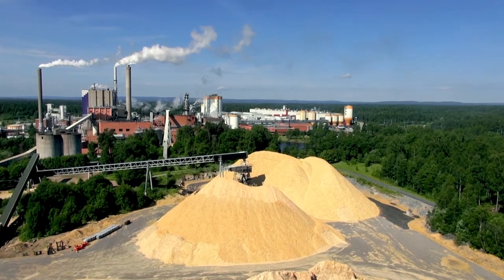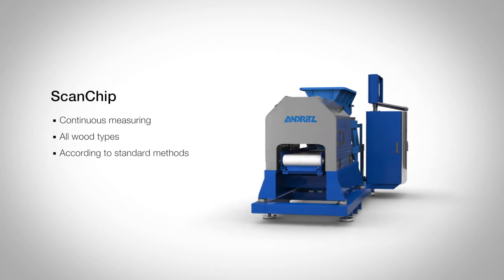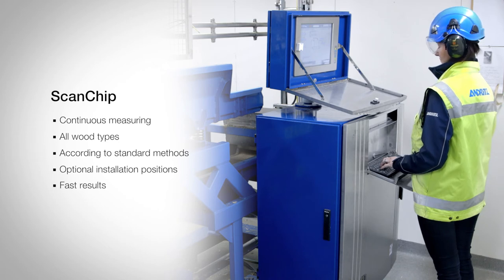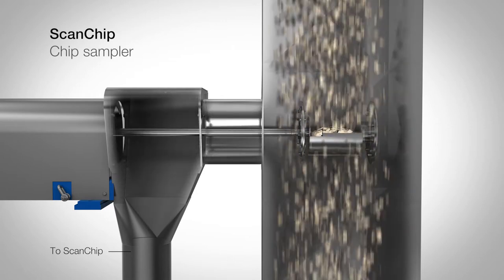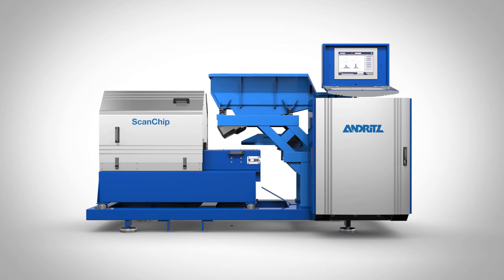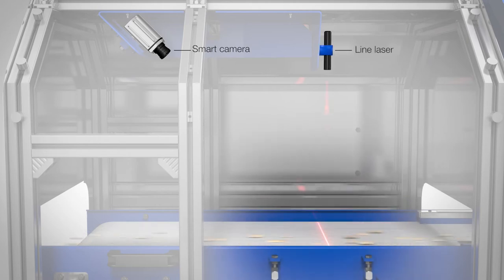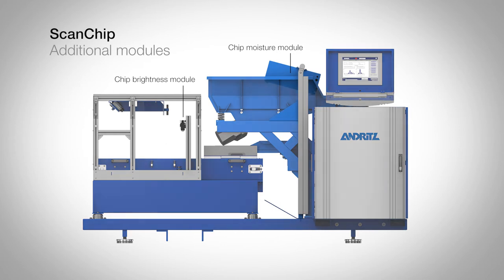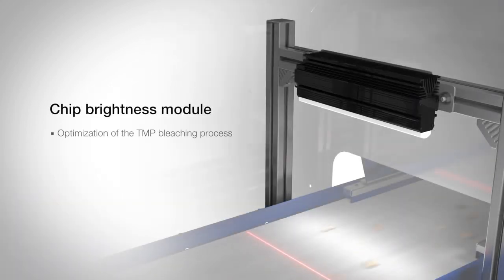ScanChip chip analyzer and chip sampler – state of the art in chip analysis technology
ScanChip chip analyzer enables the pulp, paper or sawmill to defines chip quality in accordance with standards. By continuously measuring the chip quality and optimization of the mill is enabled. Adding an automatic chip sampler the ScanChip provides an online chip quality measurement system and a safe handling when collecting chip samples in the process is ensured.